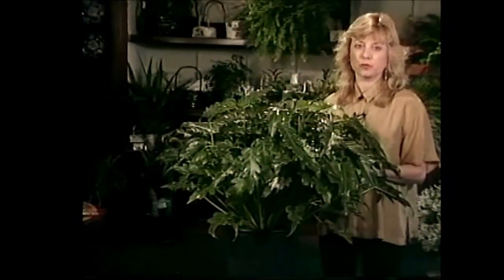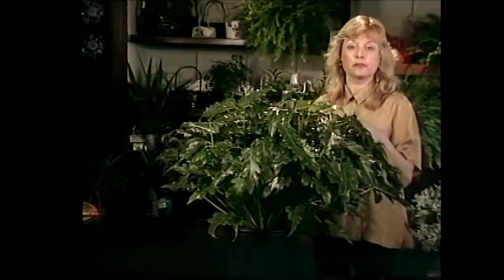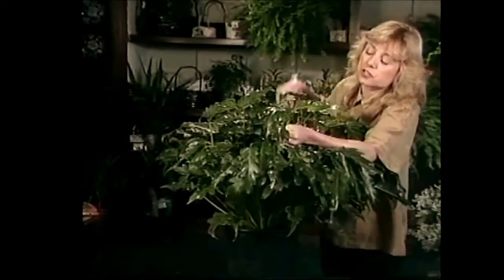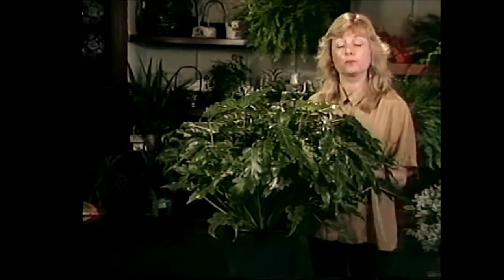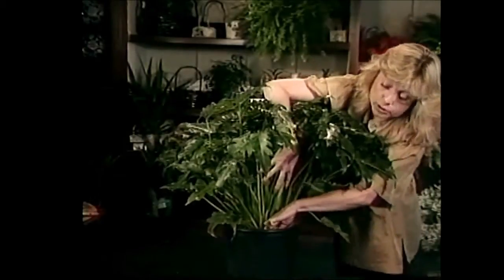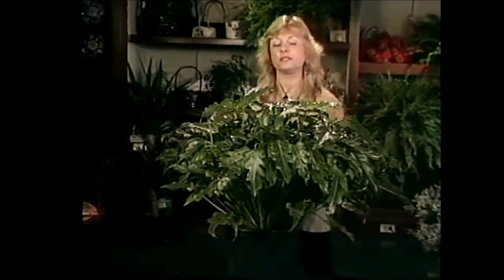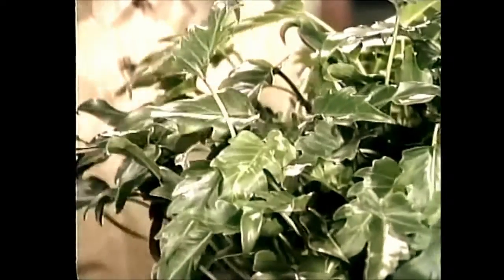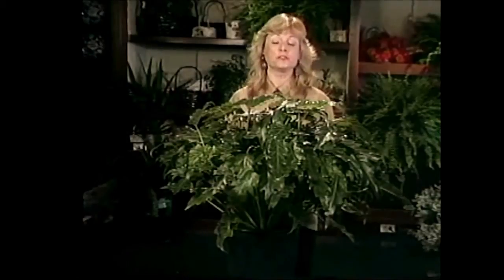How to Grow Large Philodendrons Indoors; featuring Philodendron 'Pluto'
This has some good information about larger Philodendron species and describes how to care for them. Philodendron 'Pluto' was a new hybrid at the time this was videotaped in the 1990's.

This is a clip from a TV series that aired in the Washington, DC and Baltimore areas, entitled "The Indoor Garden".

After 17 years of hands-on learning about houseplants while working in various aspects of the horticulture biz, Liz decided to take her successsful learning to share on the airwaves.

*For more information on many houseplants, that includes care instructions for each plant, visit "The Indoor Garden" blog:

* The soundtrack was composed and performed by Srini P. To hear more of his jazzy melodies on YouTube go here: